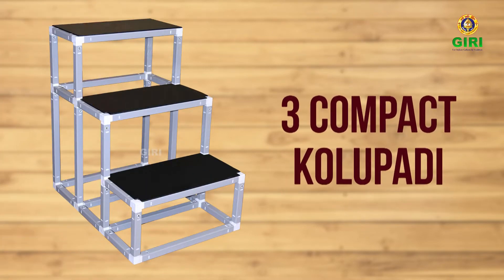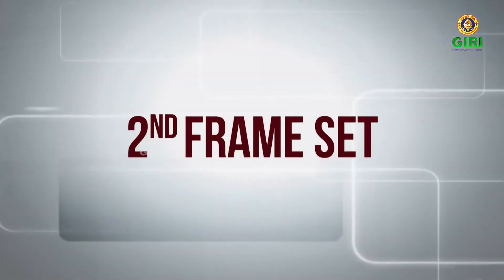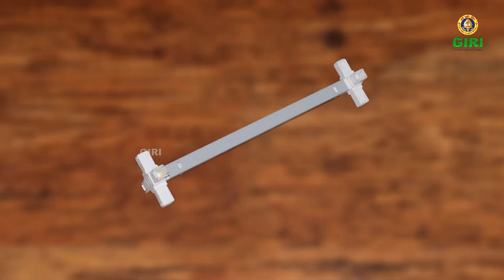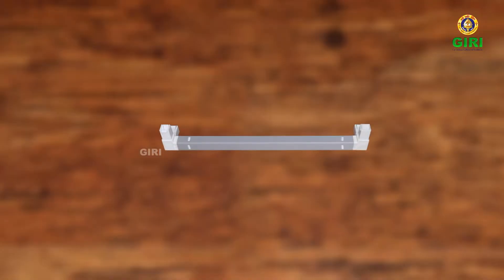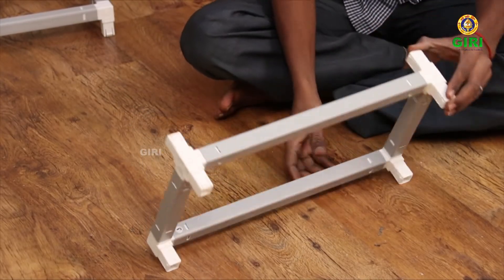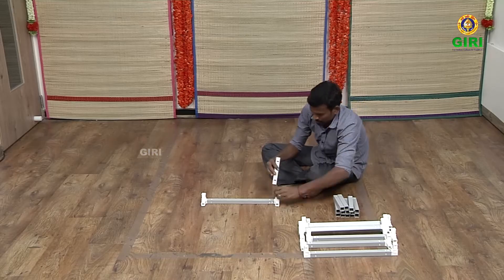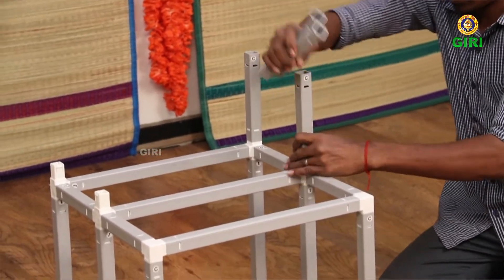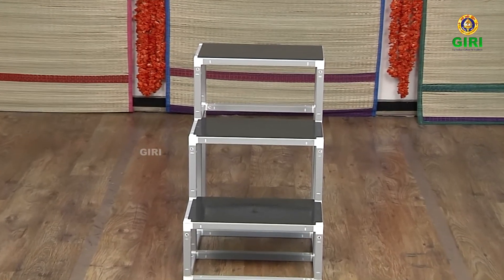Making of 3 Compact Kolupadi | Giri Trading Agency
This Multi Purpose Product is Right Value for Money; Light Weight; Portable; Elegant; Versatile; Simple [to understand to fit and dismantle]; Compact; Washable; Convertible to Several other uses such as Kitchen Rack; Book Shelf; Table etc.

Any Kolupadi or Structure can be Further Extended or Expanded